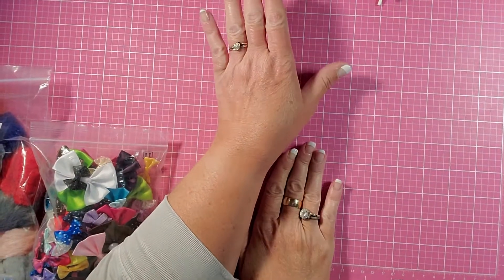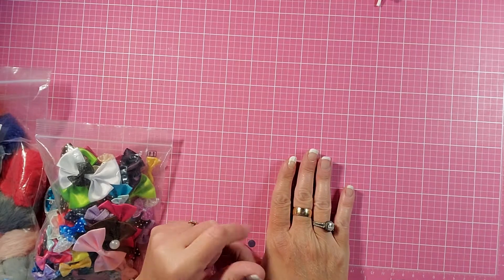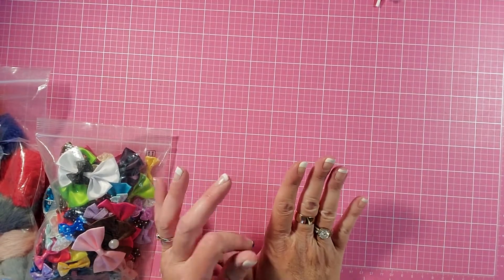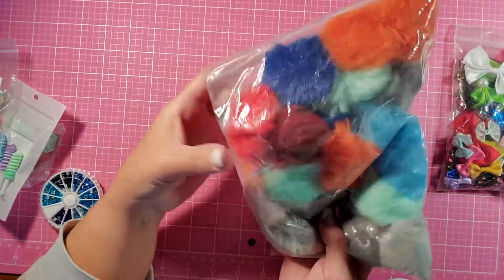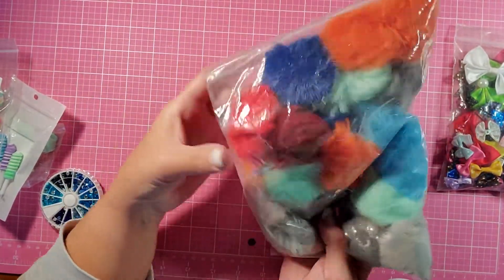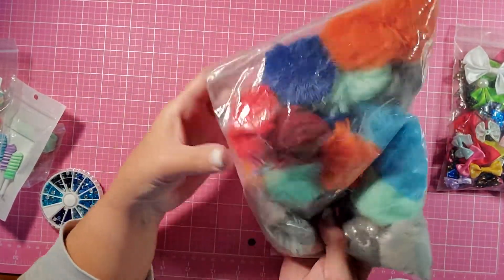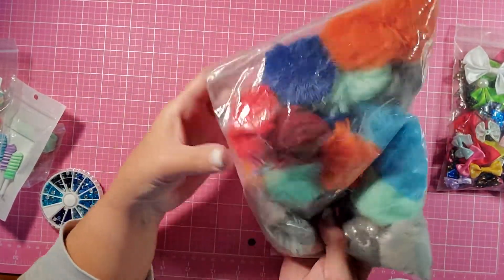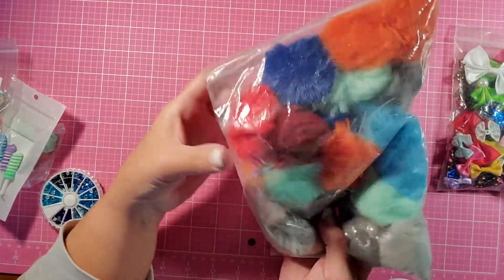BEADPARK PROJECT SHARE #2